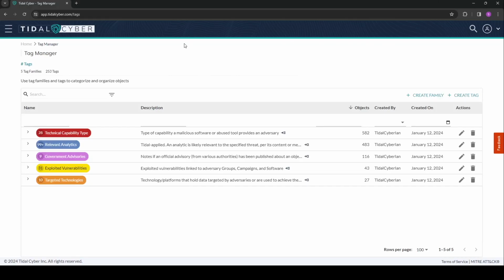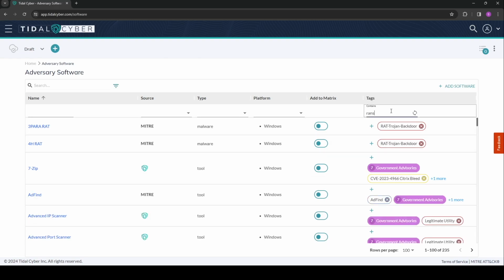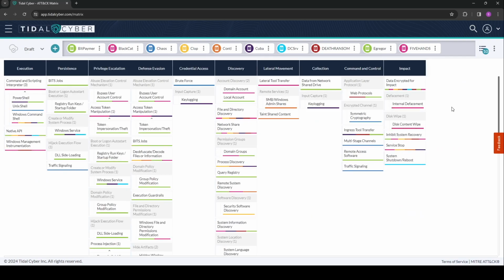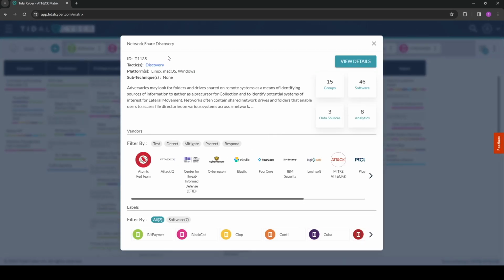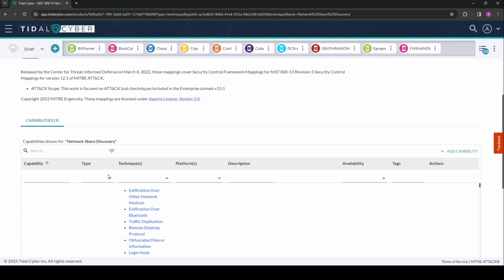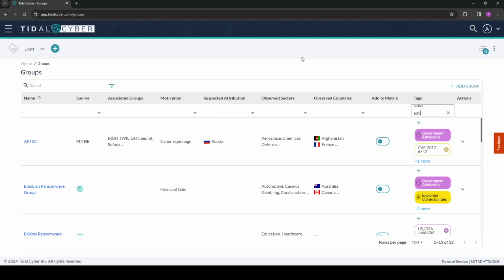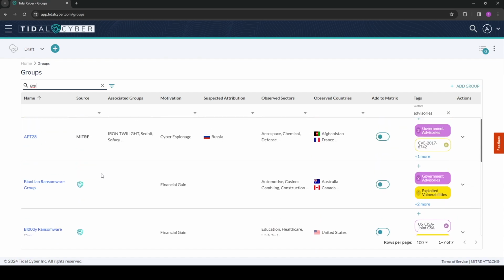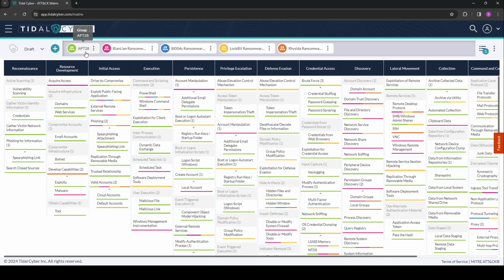Tidal Cyber Tutorials | Tidal Cyber-Curated Tags: Threat Research